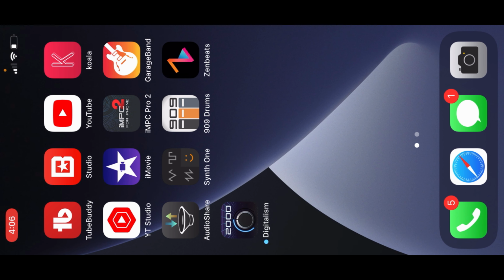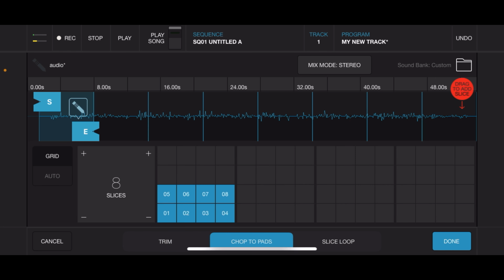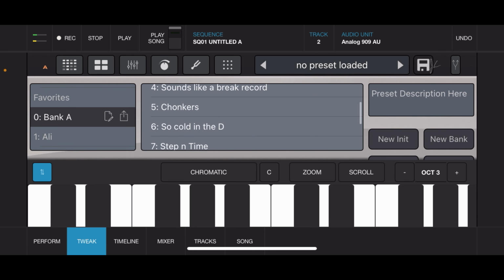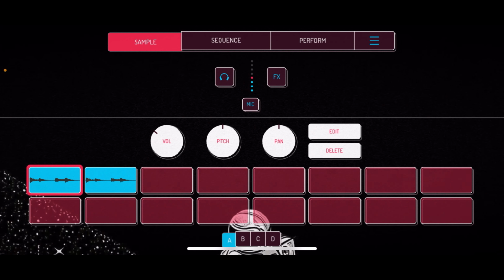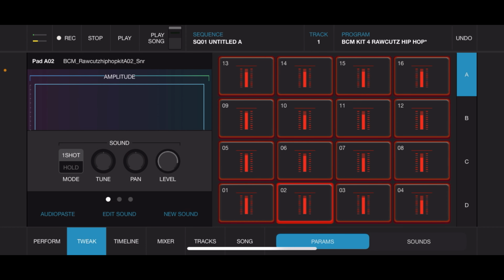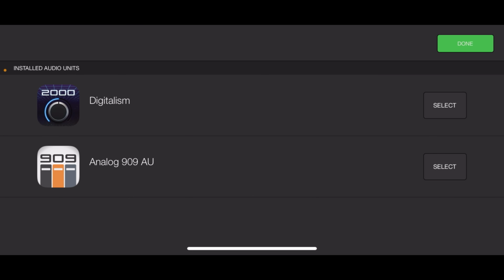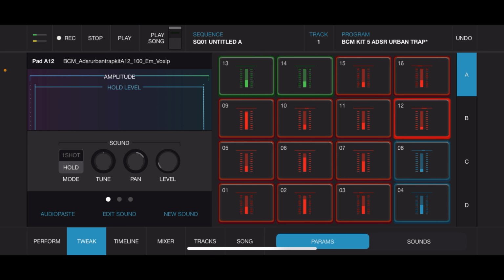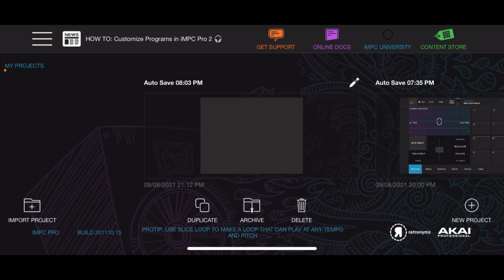2021 iMPC PRO 2 Tutorial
impc pro 2 tutorial, In this tutorial we cover impc pro 2 for the iphone but the logic applies to the ipad version. This tutorial demostrates how to use apps like audioshare and koala sampler to take advantage of your ios mobile production. I demostrate a few ways to sample or import your own samples, in impc pro 2 you can sample apps or resample internal sounds. This tutorial shows how to drop samples from your macbook or desktop to your iphone and vice versa using a web browser. I cover sequecing and the impc pro 2 sample engine. This is a deep dive video to get anyone ready to use impc pro 2 on a professional level. I use Koala Sampler, Audiokit 909 and Digitialism. Roland Zenbeats and AudioShare.